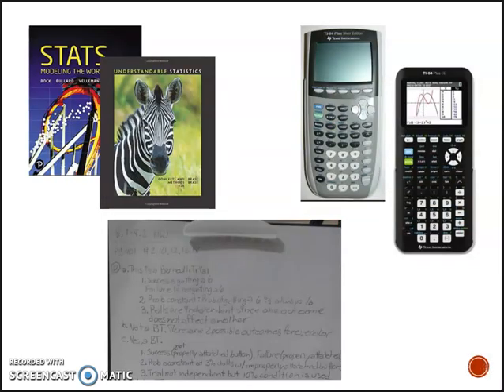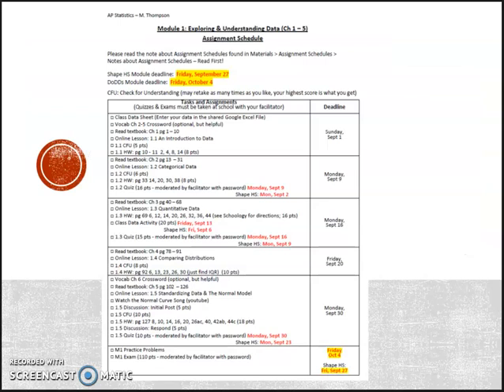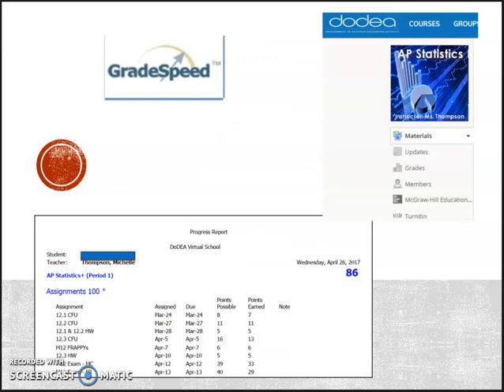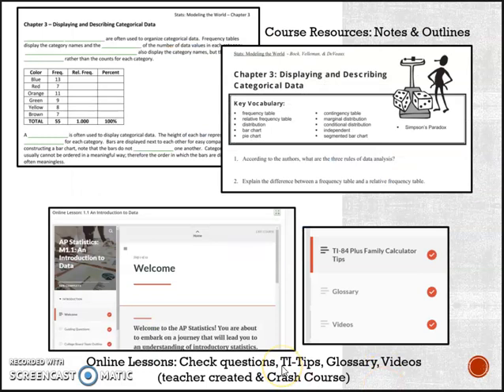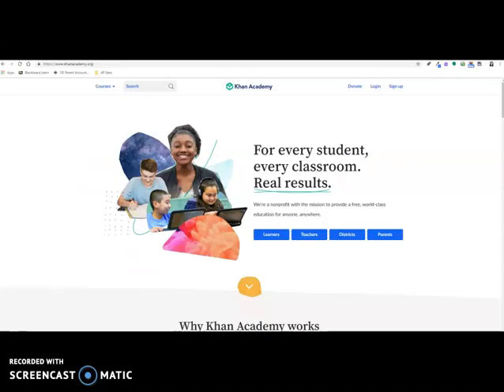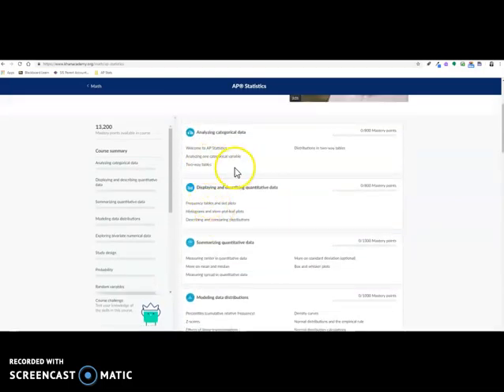Parent Video AP Stats